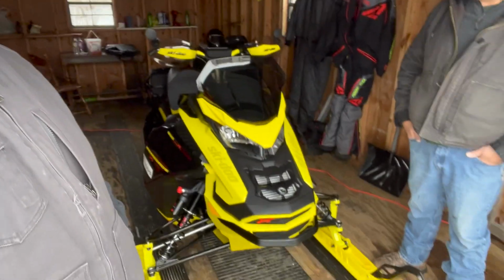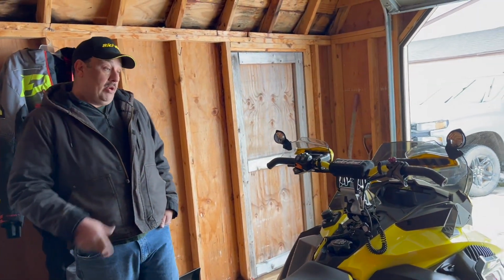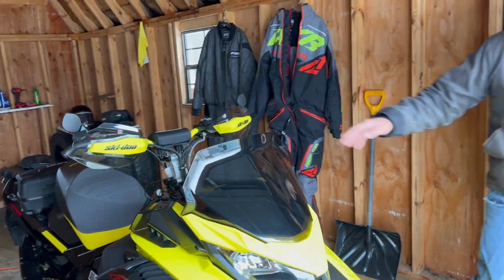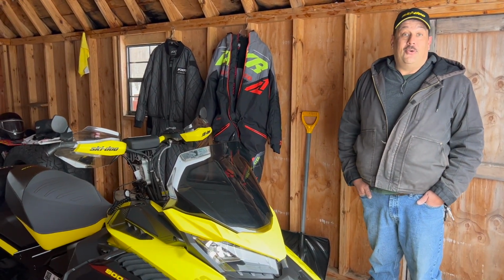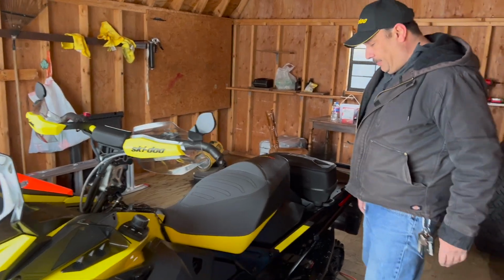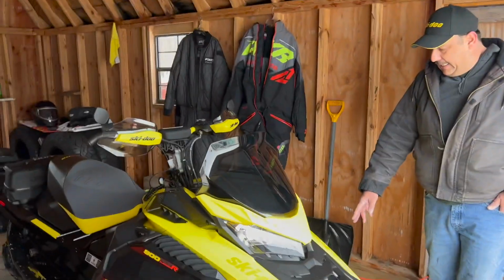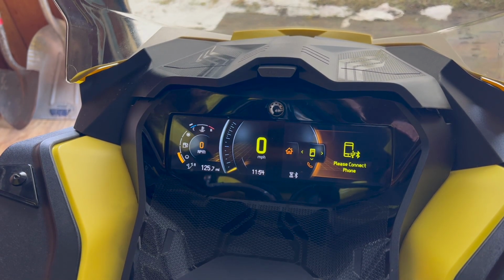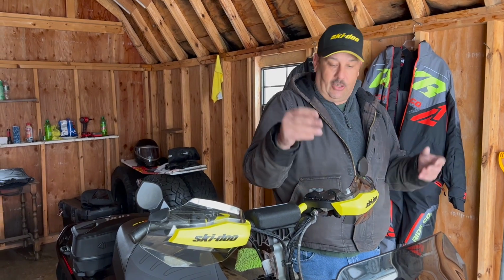SKI DOO Renegade XRS 900 ACE Turbo ***2022*** (Walk Through, Full Review w/ a Subscriber)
We talk with ED one of my very first subscribers about his 2022 ace turbo skidoo. He has a lot of good things to say. Tune in until the end to hear about the gauge!